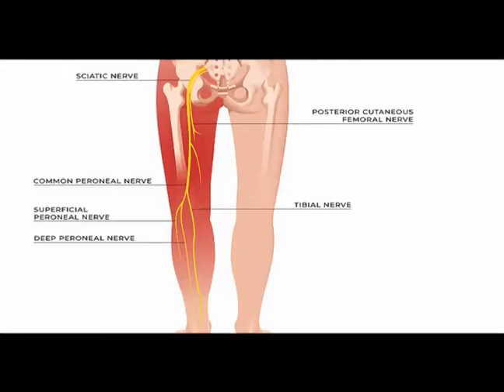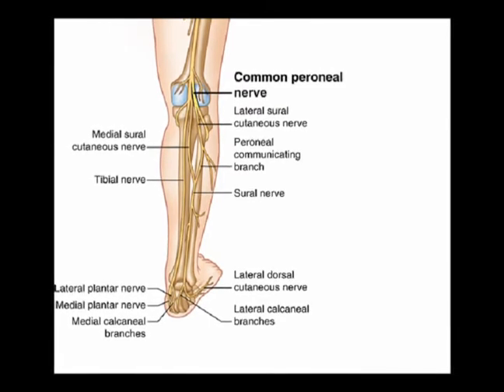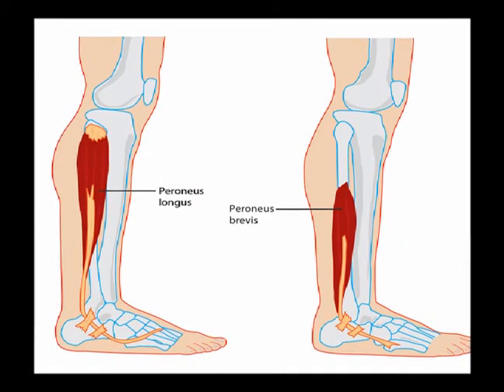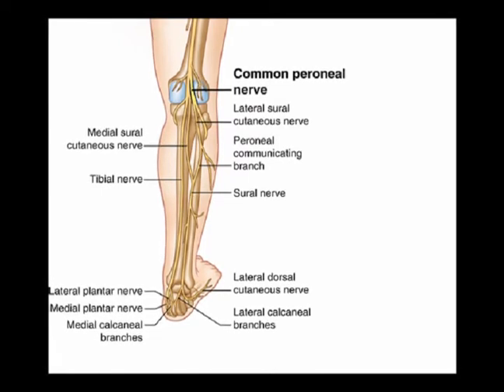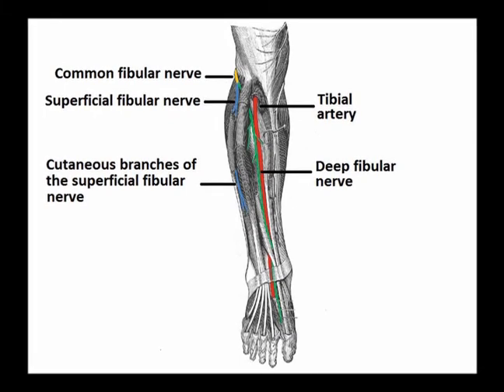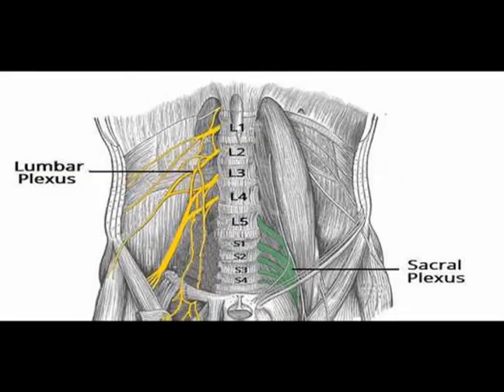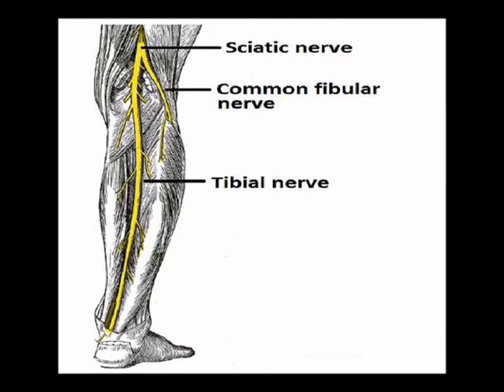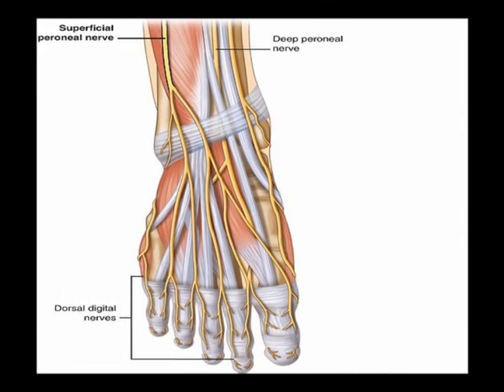Two Minutes of Anatomy: Common Peroneal Nerve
Common Peroneal Nerve AKA Common Fibular Nerve
Receives fibers from the posterior divisions of L4 through S2.
The common peroneal nerve is one of the main branches of the sciatic nerve.
A few centimeters superior to the popliteal fossa the sciatic nerve bifurcates into the common peroneal nerve and the tibial nerve.
The common peroneal nerve continues distally into the anterior and lateral compartments of the lower leg and foot while the tibial nerve descends towards the posterior compartment.
Just inferior and lateral to the fibular head, at the fibular neck, the common peroneal nerve bifurcates into the superficial peroneal nerve (AKA Superficial fibular nerve) and deep peroneal nerve (AKA deep fibular nerve).
The superficial peroneal nerve supplies the motor innervation to the lateral compartment of the leg, which is responsible for foot eversion, while the deep peroneal nerve supplies the motor innervation to the anterior compartment, responsible for ankle dorsiflexion, toe extension, and foot inversion.
Superficial peroneal nerve (AKA Superficial Peroneal Nerve) arises from the common peroneal nerve. Just inferior and lateral to the fibular head, at the fibular neck, the common peroneal nerve bifurcates into the superficial peroneal nerve (AKA Superficial fibular nerve) and deep peroneal nerve (AKA deep fibular nerve).
Superficial fibular nerve innervates the muscles in the lateral compartment (Extrinsic muscles - peroneus longus and peroneus brevis muscles), which are mainly responsible for ankle eversion.

As it arises in the foot and travels more inferiorly, the superficial peroneal nerve further divides into two branches: medial and intermediate dorsal cutaneous nerves. The remaining portion of the superficial peroneal nerve in the foot is purely sensory as it supplies sensory information to the dorsal aspect of the foot, except for the first dorsal web space.
Deep Peroneal Nerve AKA Deep Fibular Nerve (arises from the common peroneal nerve). Just inferior and lateral to the fibular head, at the fibular neck, the common peroneal nerve bifurcates into the superficial peroneal nerve (AKA Superficial fibular nerve) and deep peroneal nerve (AKA deep fibular nerve).
Deep peroneal nerve supplies motor innervation to the muscles in the anterior compartment of the leg (Extrinsic muscles (tibialis anterior, extensor hallucis longus and extensor digitorum longus). It also innervated the peroneus tertius.
Intrinsic foot muscles - On the dorsal aspect of the foot, the deep peroneal nerve innervates the extensor digitorum brevis and the extensor hallucis brevis. The first two dorsal interossei muscles may also receive innervation from the deep peroneal nerve.
Deep peroneal nerve descends lateral to the anterior tibial artery and is located just anterior to the interosseous membrane within the anterior compartment of the leg. Just superior to the ankle joint, the deep peroneal nerve divides into a lateral branch and a medial branch.
The lateral branch courses deep to the extensor digitorum brevis and extensor digitorum hallucis muscles and provides their motor innervations and some sensory innervation to the ankle.
The medial branch courses medially as it moves towards the first dorsal web space to supply its sensory innervation.